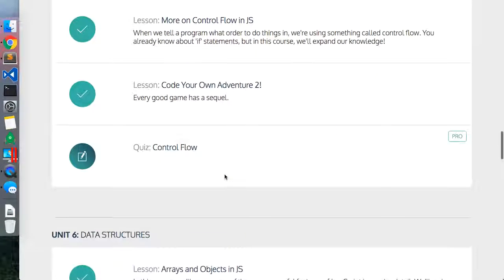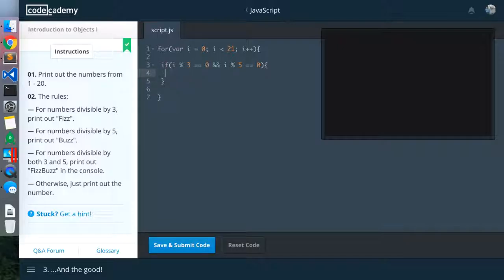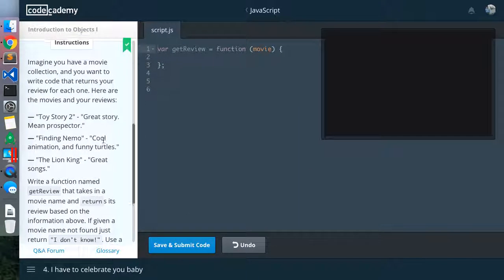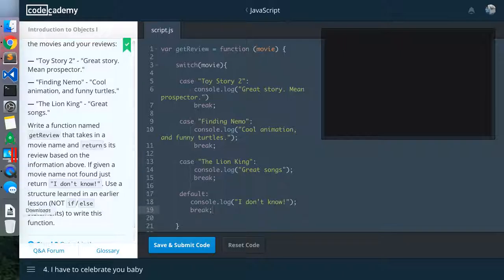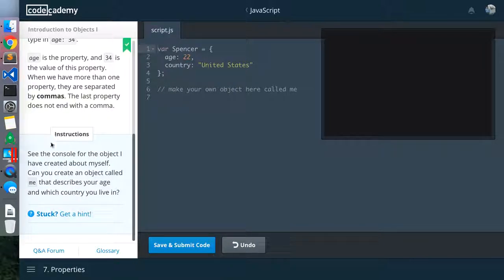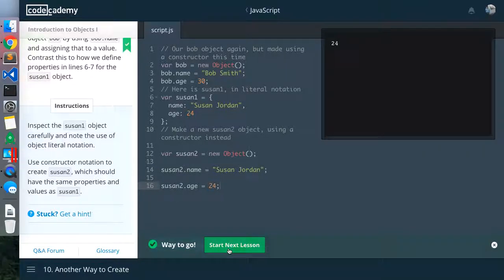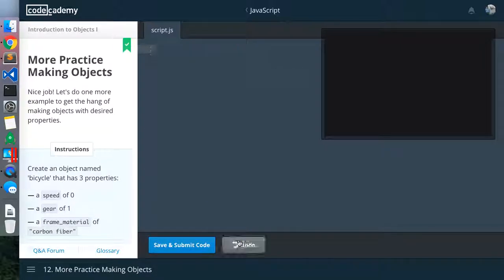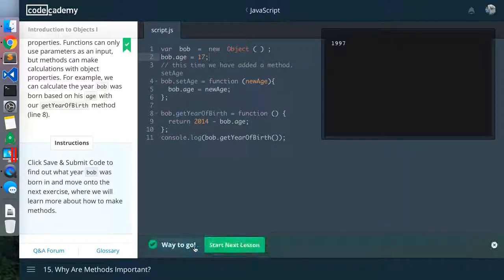CodeCademy Tutorial: Introduction To JavaScript: Part 13